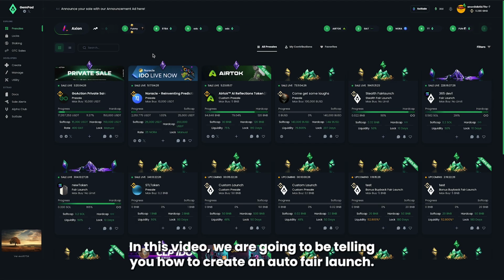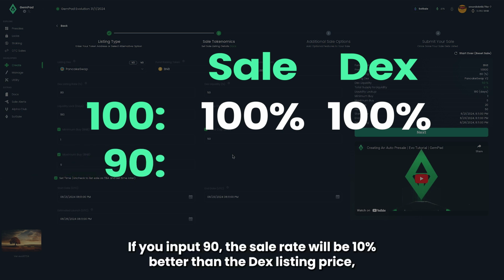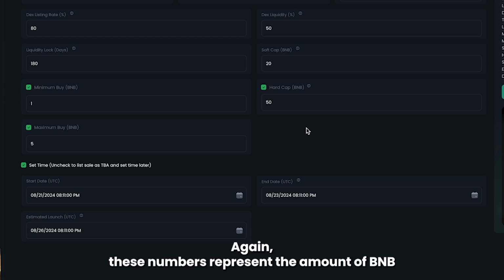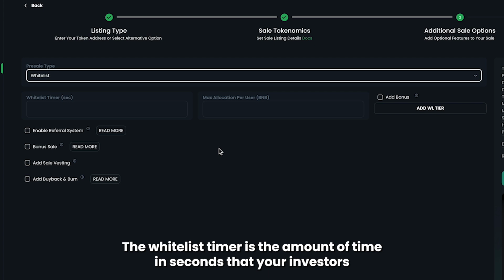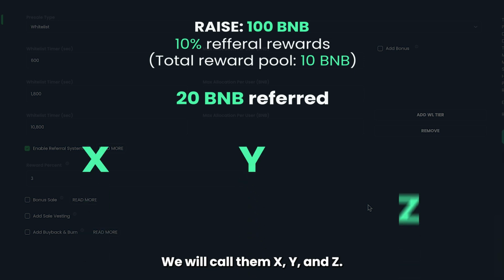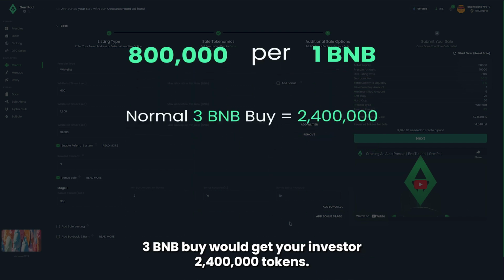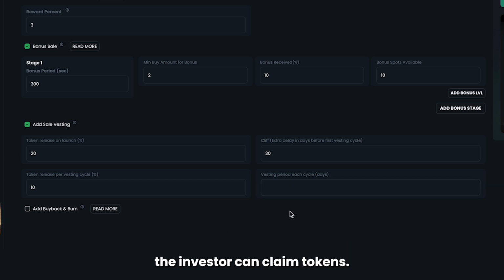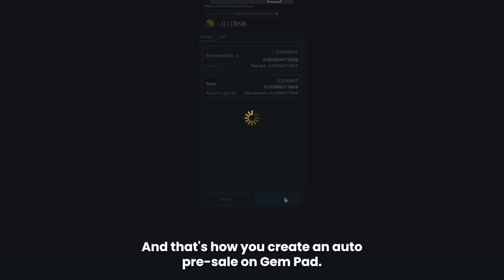How To Create An Auto Fairlaunch on GemPad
Welcome back to GemPad's YouTube channel!

In this video you'll learn how to create an Auto Presale on GemPad. This is the first of many videos that will be created for Evolution, so keep an eye out for more, including a more detailed versions of how to create sales.

➥Medium:

 / thegempad

📭 Have any inquiries about the video?

TIMESTAMPS:
00:00 Start
00:14 Getting Started
00:34 Sale Tokenomics
03:58 Additional Sale Options
09:42 Sale Info
09:54 Sale Creation